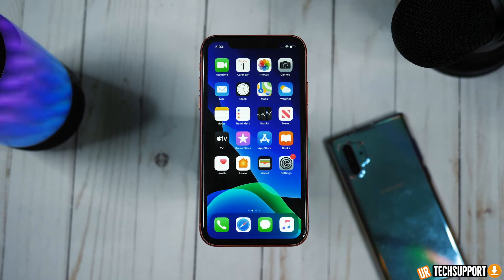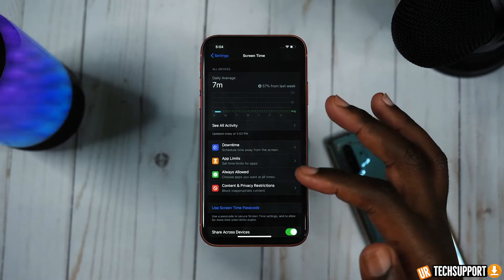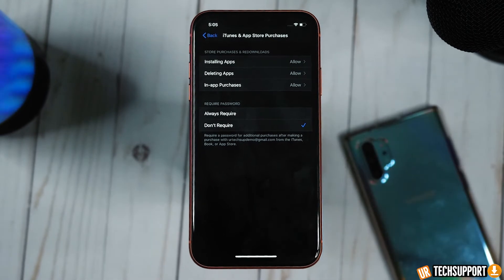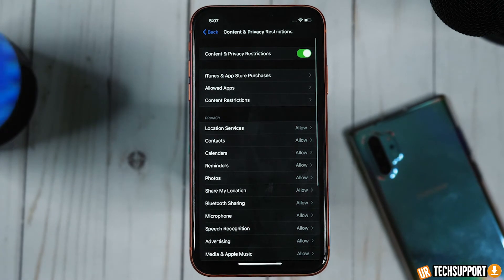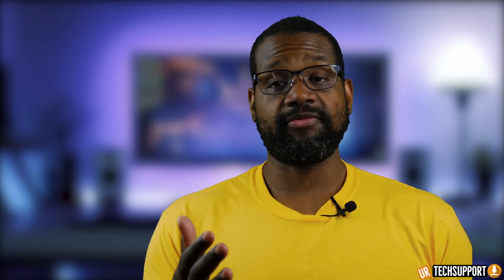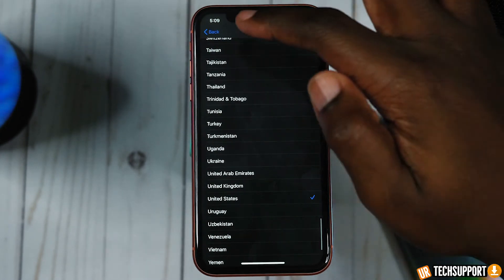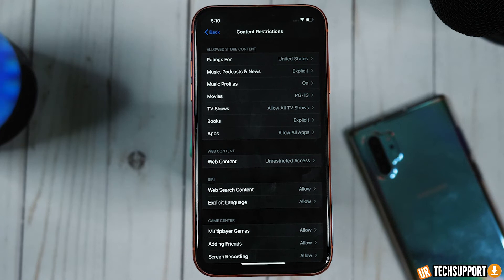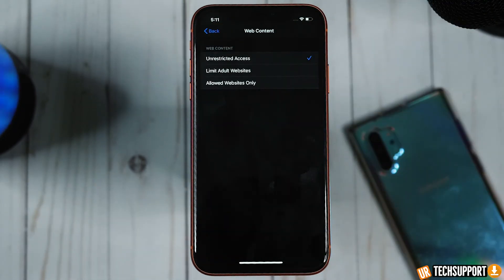The Ultimate iPhone Parental Control App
In this Video We take a look at, The iPhone Parental Controls you can put in place to lock down your child's iPhone. It turns out that the best free parental control app for iPhone is ios.

- NEW HERE? -